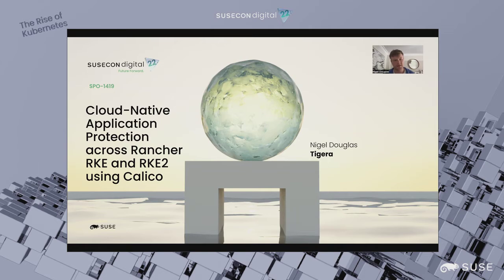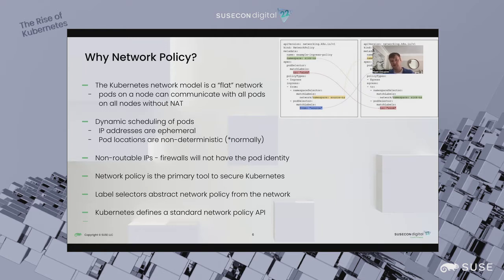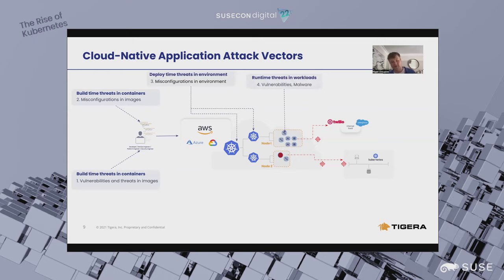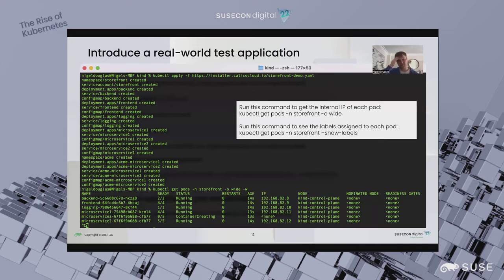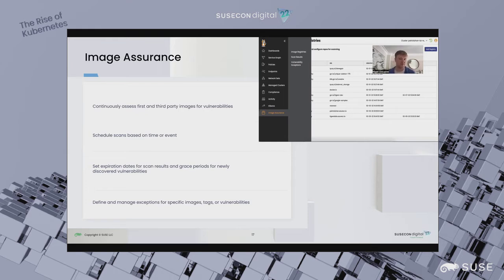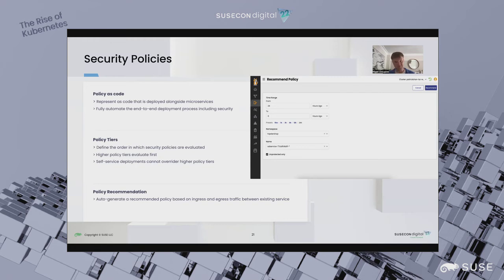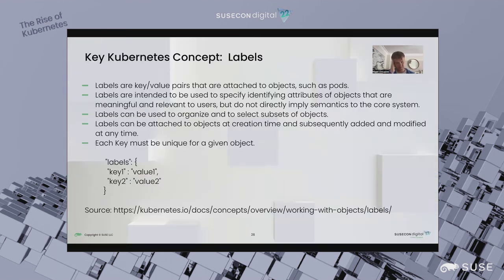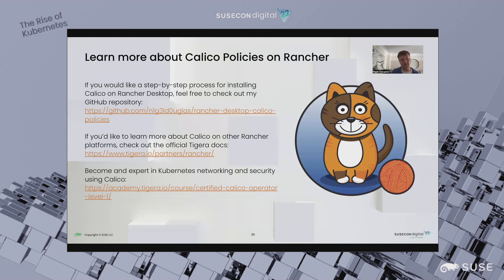Cloud-Native Application Protection across Rancher RKE and RKE2 using Calico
In this session, you will learn how Calico incorporates compliance and security capabilities which can span microservices running cross-clusters, in development and/or production, by means of:
* Multi-cluster Management
* Endpoint Federation
* Service Federation

Speaker/s: Nigel Douglas - Tigera
Session code: SUSECON 2022 - SPO-1419
Session Category:  Kubernetes Management
Session Technical Level:  Technical Intermediate
Technology track:  Kube World,Business-critical Linux,Enterprise Container Management
Topics:  Kubernetes,Open Source Community Project,Microservices